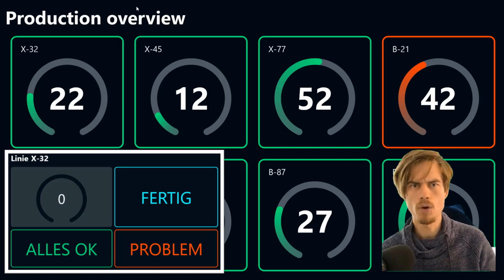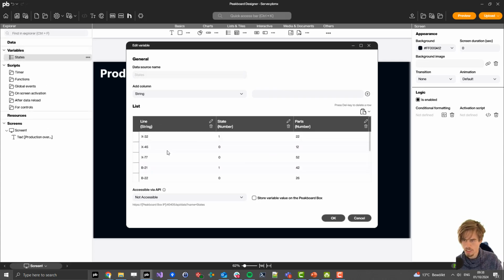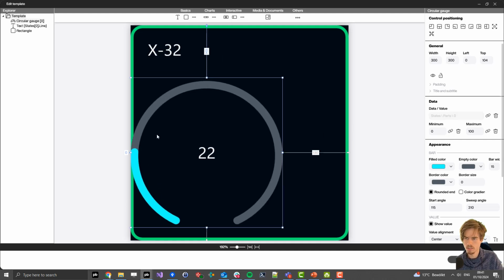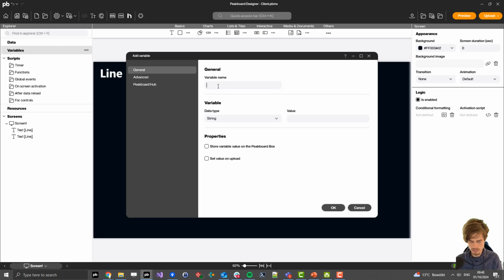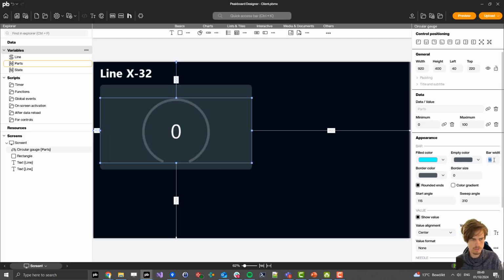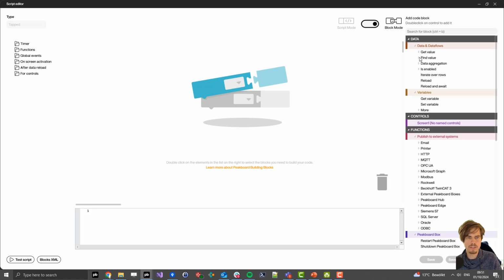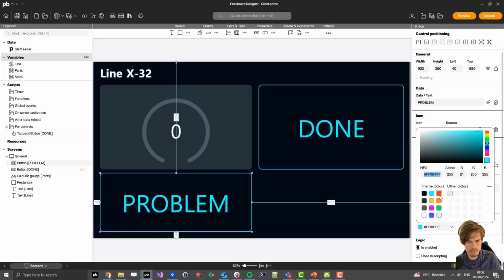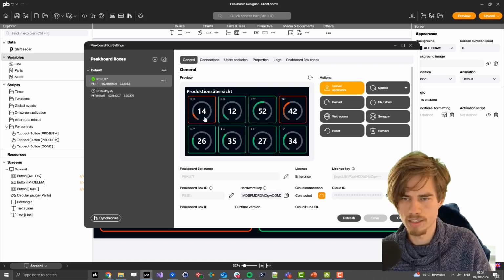Interactive Call System in Manufacturing: Dashboards for Workers and Shift Leaders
In this video, we present an interactive alert/call system specifically designed for manufacturing. Discover how dashboards for workers and shift leaders provide real-time feedback and boost efficiency in production. We’ll show you the core features of the system, including the integration of interactive elements that enable seamless communication between team members

Get started!